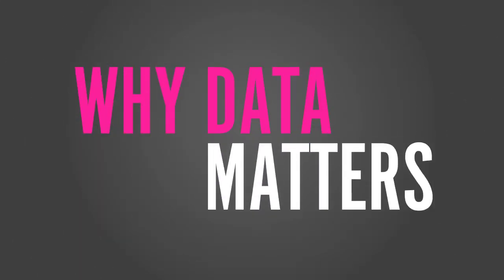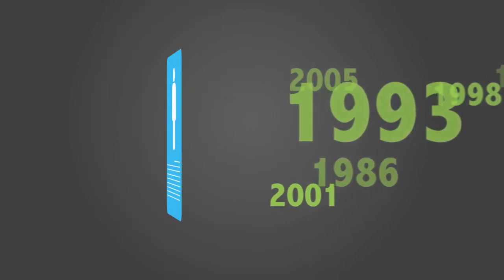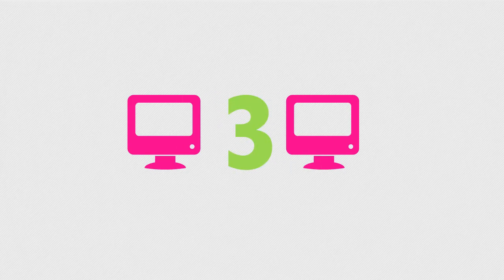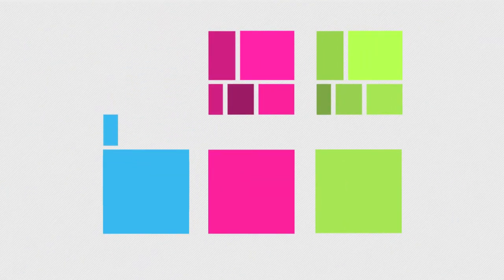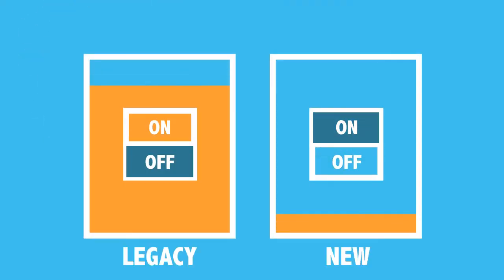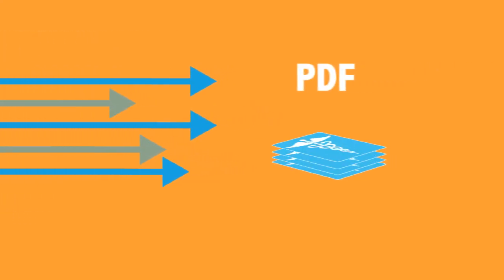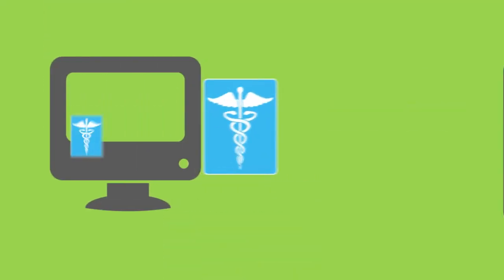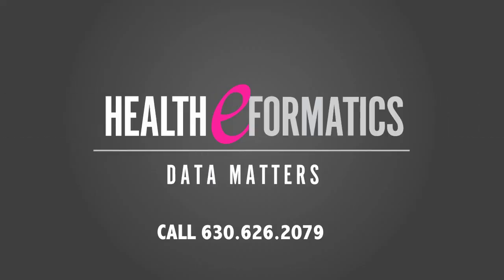EMR Data Conversion - Health eFormatics - Data Matters